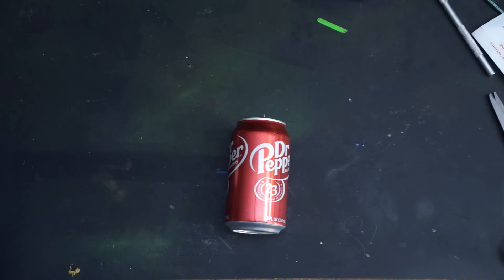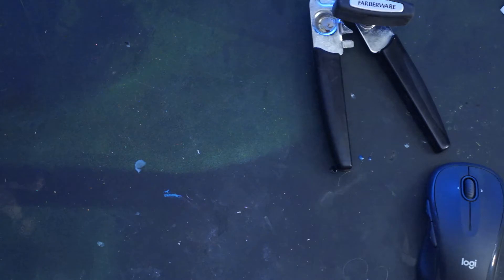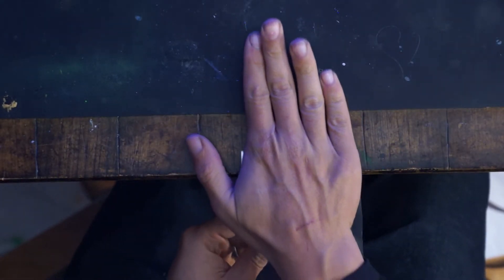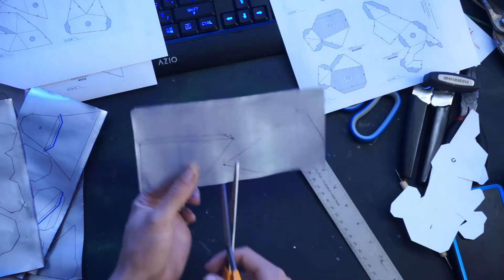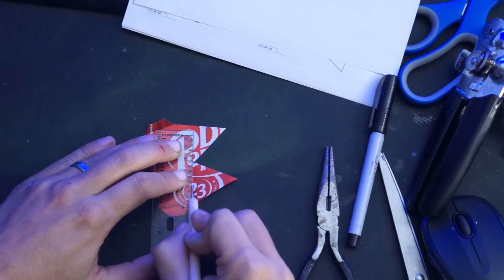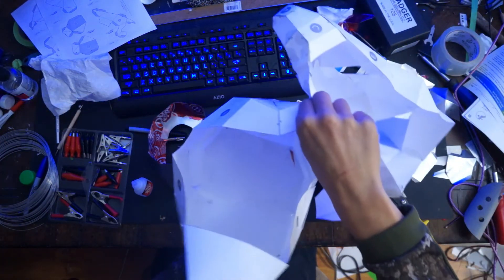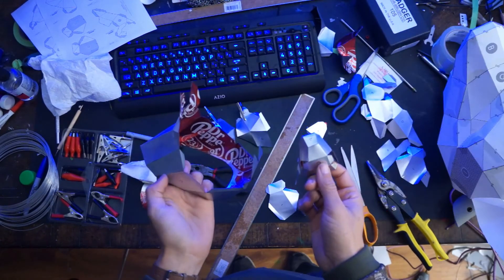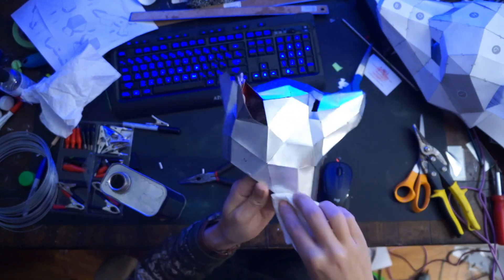Turn Soda Cans Into An Awesome Fox Mount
Turn all those old empty soda cans into something beautiful that you can display on your wall. It only takes a few hours, but the trickiest thing is to get your pattern to fit on the cans that your using. I used Dr Pepper can but if you use something like Monster you'll have a lot more space to work with.

You can find the patterns at wintercroft.com

Tchao for now!